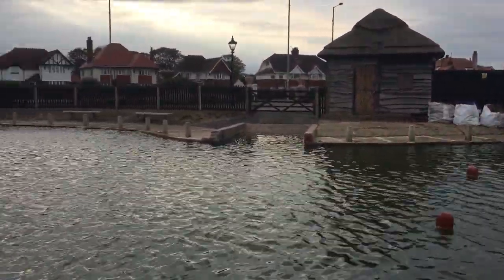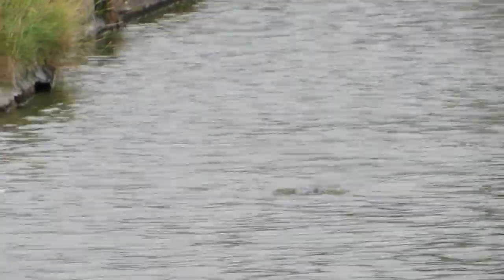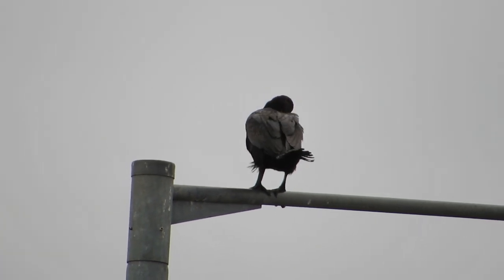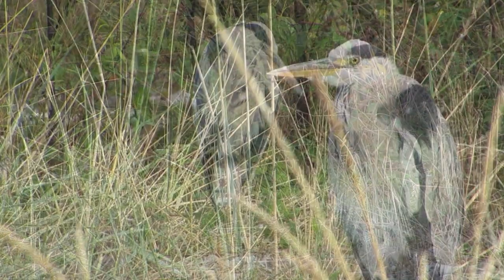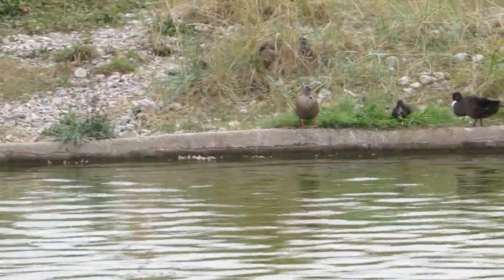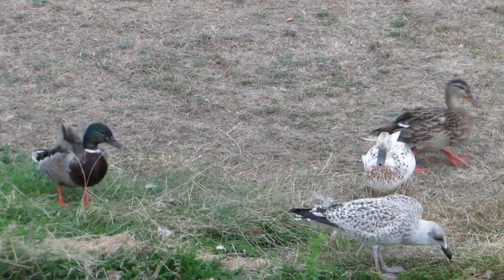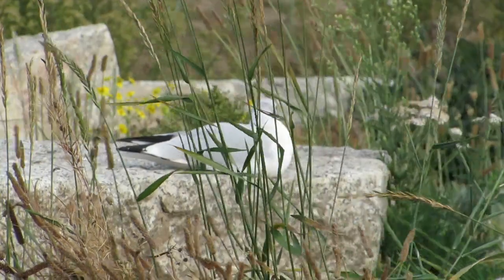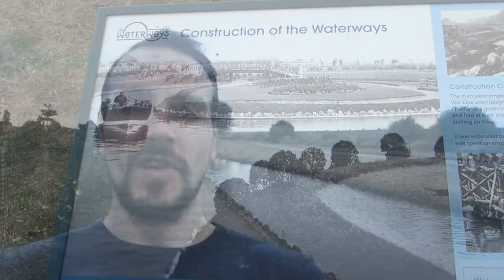WILDLIFE in Great Yarmouth!?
Today we take a closer look at some of the wildlife that has set up home in the Venetian Waterways in Great Yarmouth.

Because of the high numbers of fish there are many species of birds that visit or live in the waterways. In this video we see Cormorants, Grey Herons, Herring Gulls, Black headed gulls and some Mallards.